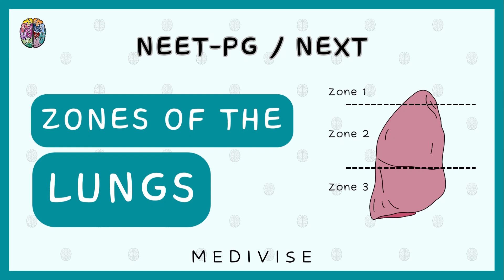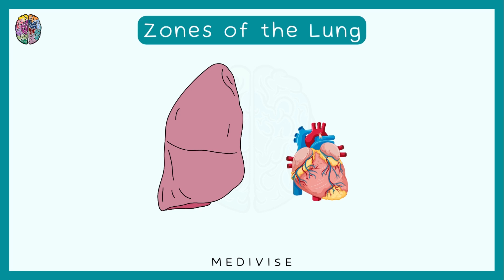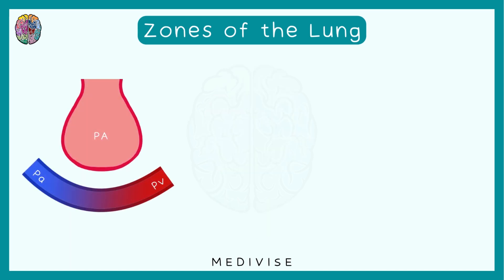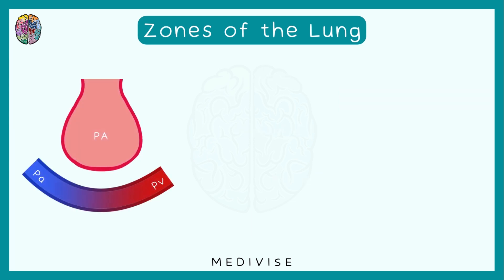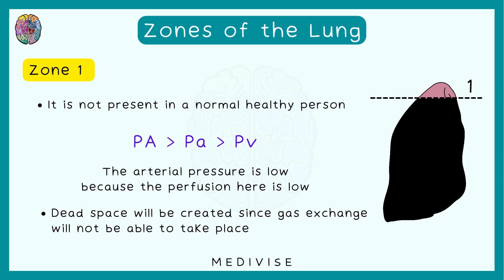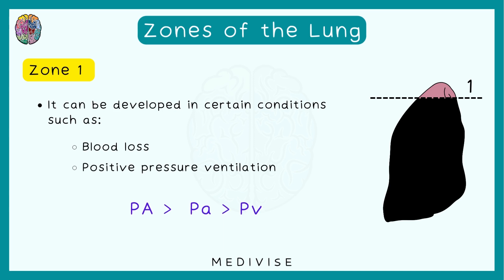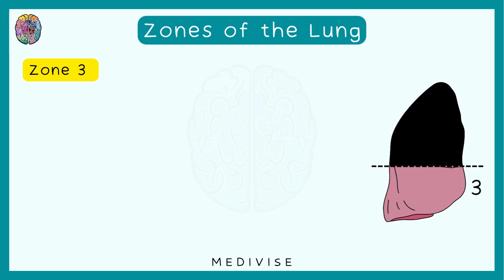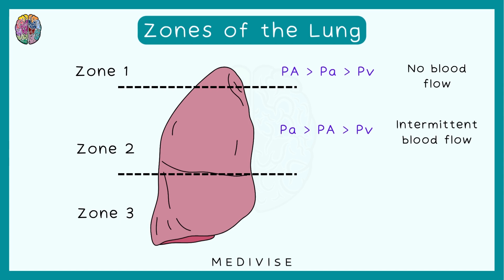Zones of the Lungs | Respiratory Physiology | NEET-PG/NExT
Visit my Instagram for practice questions and memory hacks!